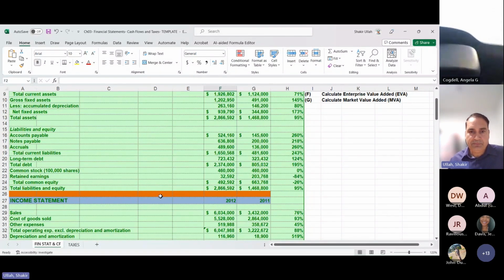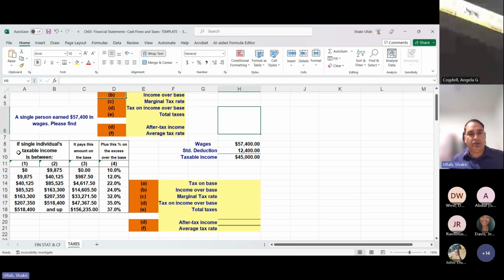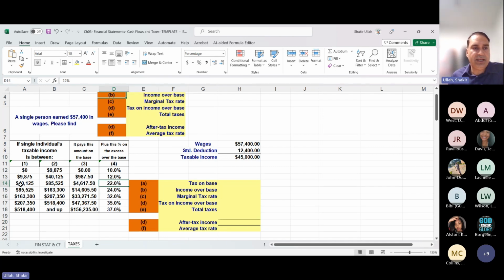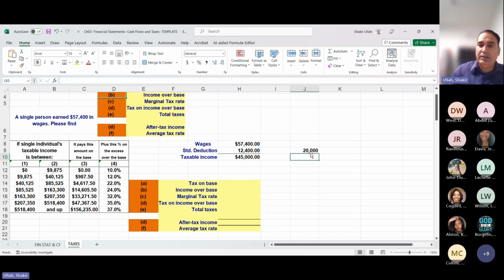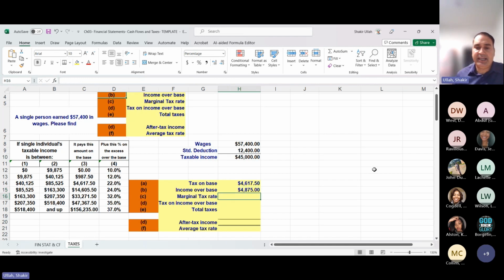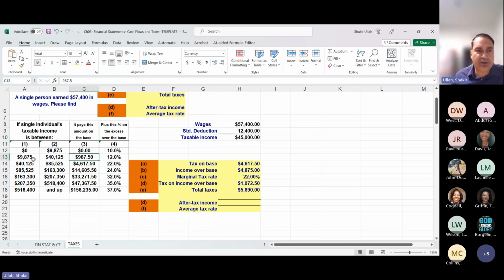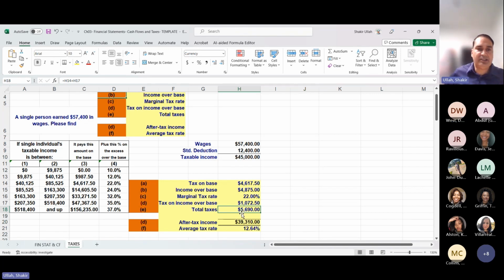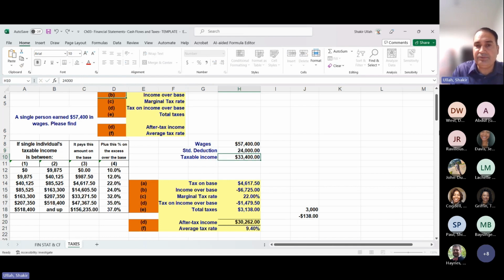Individual Taxes- the simplest case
The simplest situation for federal tax calculations for individuals in the United States typically involves a single, employed individual with no additional sources of income or complex tax deductions. Here are the key elements of this straightforward tax situation:

Filing Status: The individual is single and not claimed as a dependent on anyone else's tax return.

Income: The individual earns a straightforward salary or wage income from their job. There are no additional sources of income, such as investments or self-employment income.

Standard Deduction: The individual takes the standard deduction. For the tax year 2021 (prior to any changes in tax laws), the standard deduction for a single filer was $12,550, and for 2022, it increased to $12,950. This means that the first $12,550 (or $12,950 for 2022) of their income is not subject to federal income tax.

No Itemized Deductions: There are no itemized deductions to consider. Common itemized deductions include mortgage interest, state and local taxes, and medical expenses. In this simple scenario, the standard deduction is used instead.

No Tax Credits: The individual does not qualify for any tax credits, such as the Earned Income Tax Credit (EITC) or the Child Tax Credit.

No Special Circumstances: There are no special circumstances, such as significant capital gains, rental income, or self-employment income, that complicate the tax calculation.

With this simple tax situation, the individual's taxable income is determined by subtracting the standard deduction from their total income. The resulting taxable income is then used to calculate the federal income tax liability based on the tax rates applicable for the given tax year.

It's important to note that tax laws can change from year to year, so the standard deduction and tax rates may vary. Additionally, even in a simple tax situation, individuals should still be aware of any other obligations, such as Social Security and Medicare (FICA) taxes, which apply to most wage earners in the U.S. These taxes are withheld by the employer and are separate from federal income tax.